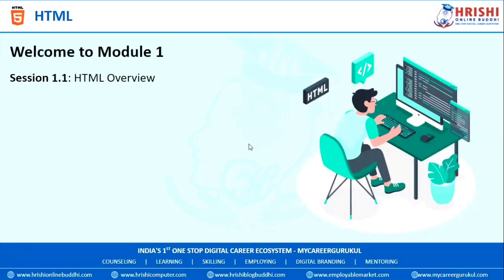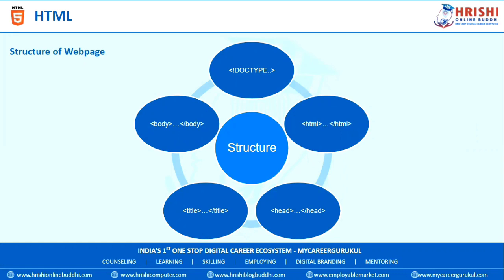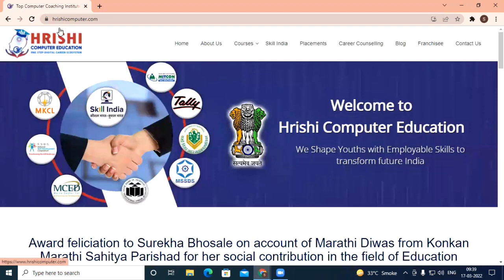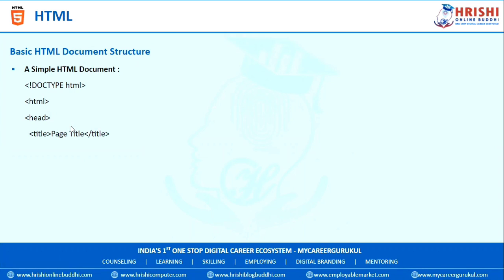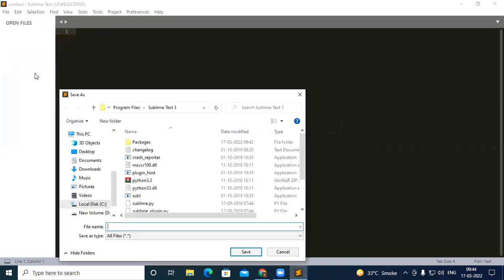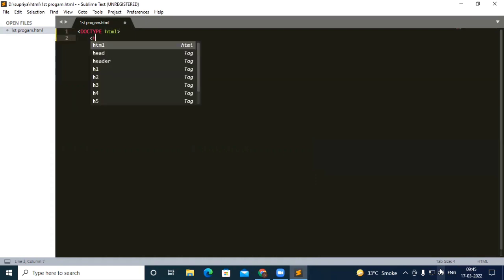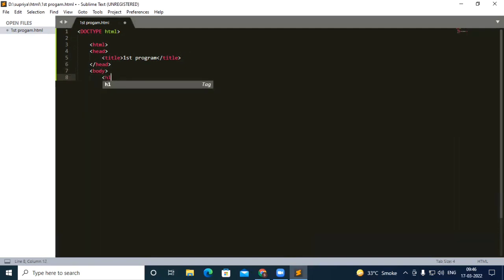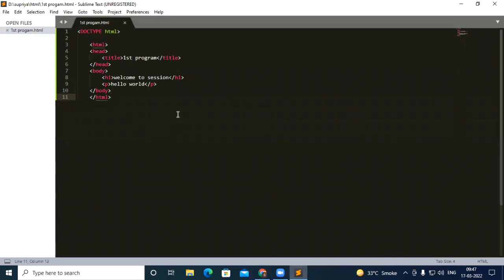Learn HTML | Structure of Web Pages | Basic HTML document structure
HTML Tutorial for Beginners |Learn HTML for a career in Web development.
In this video, we will see the Structure of Web pages and basic HTML document Structure.
This video introduces the structure of an HTML document Understand the two major structural elements of HTML — the body and the head — and how they work together to display the content of web pages

This HTML tutorial teaches you everything you need to get started.HTML is the language Behind every Website on the Internet! It's a markup language used to define the Structure and Content of Web pages.

tutorial for beginners
html intro
html code for beginners
beginners tutorial
complete Html
web technology

0:00:22
0:01:16
0:01:17
0:02:04